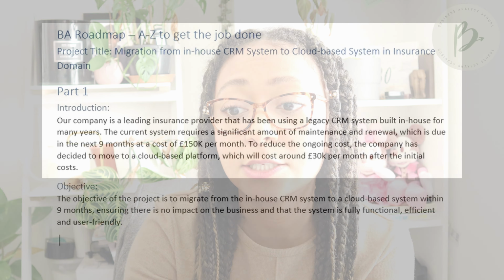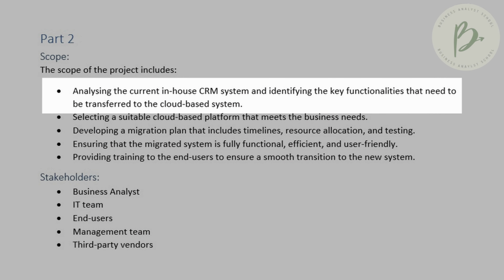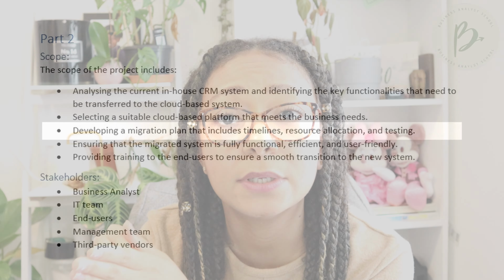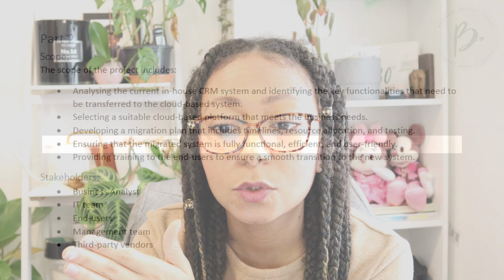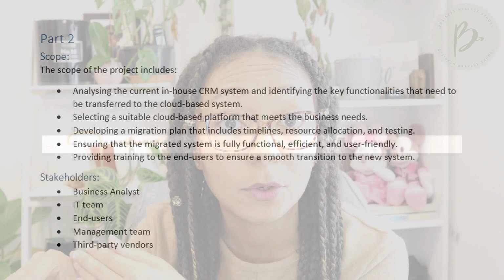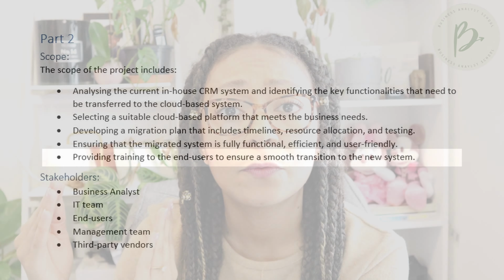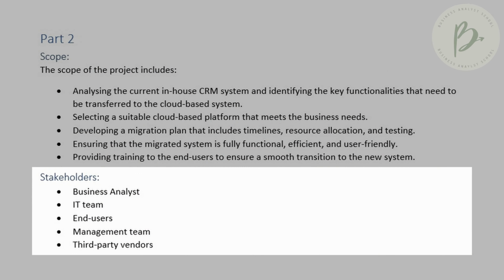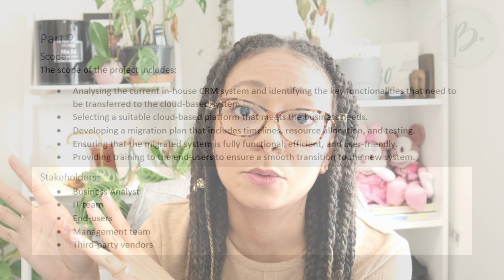The BA roadmap - Case Study Part 2: Project Scope Unveiled!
In this video, we continue our BA roadmap series, by unveiling the project scope!

We'll go over what should be included and excluded from the project scope, and why. By following this roadmap, you'll avoid common project pitfalls and leave your project with a clear scope, that meets all of your needs!